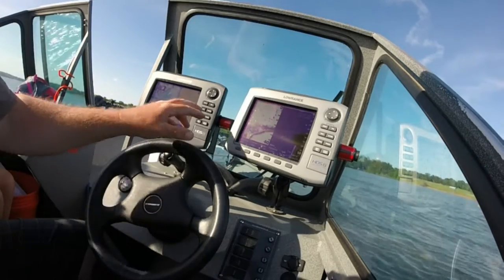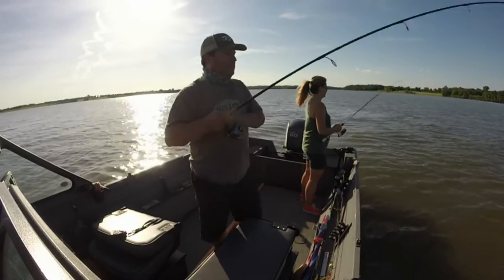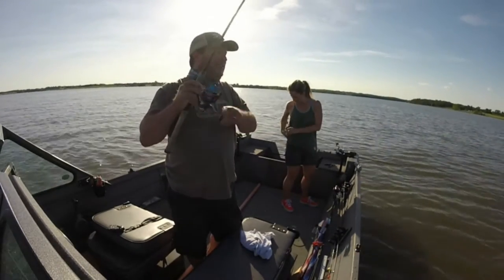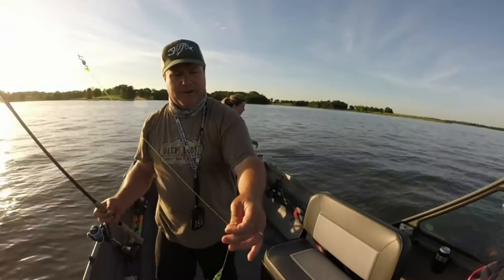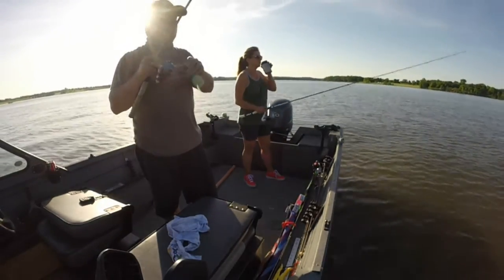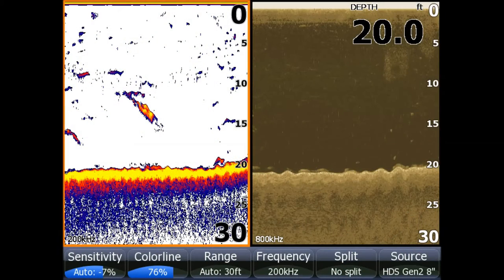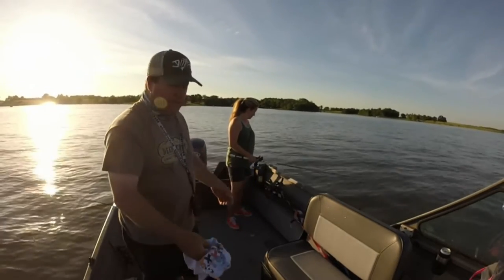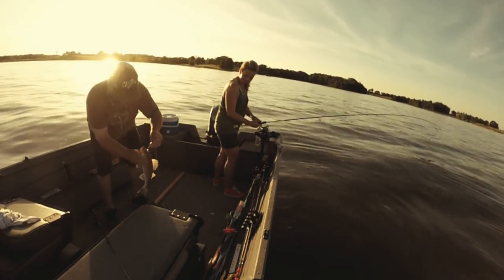White Bass Simplified // Spooning Inactive Fish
Catching white bass on spoons at Smithville Lake, Missouri USA 6 3 16